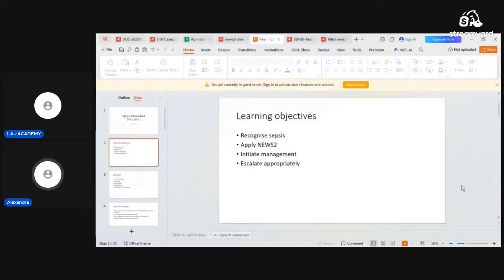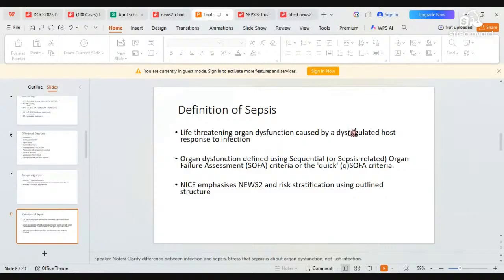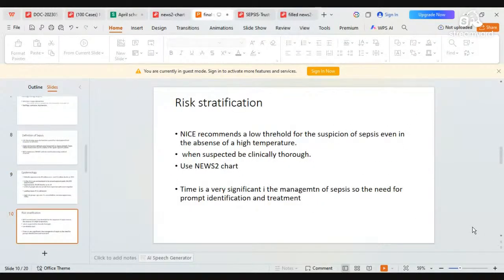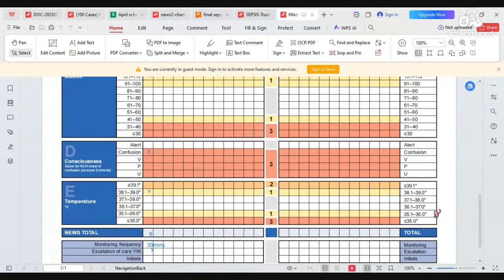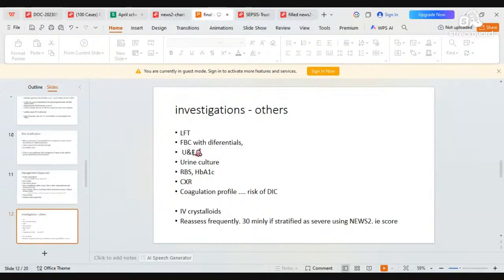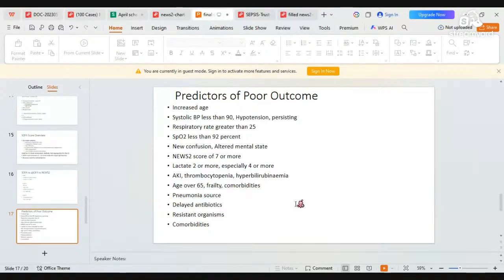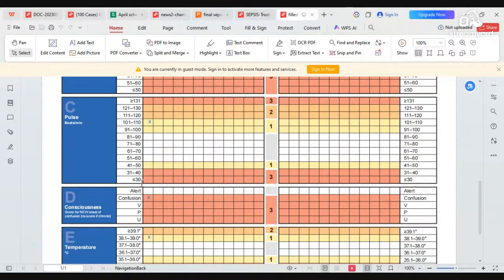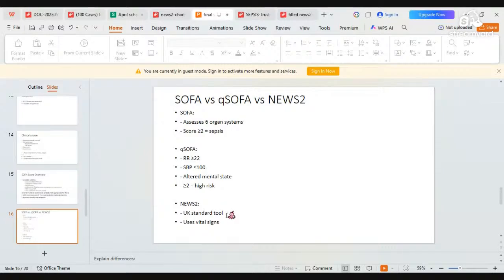LAJ Academy Clinical Gap Teaching Programme Week 1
We are pleased to formally launch the LAJ Academy Clinical Gap Teaching Programme, designed to bridge clinical knowledge gaps and prepare participants for safe, effective NHS practice.

Wednesday, 8 April – Dr Alexandra
Dysuria and Weakness (Case 18)
Resource: 100 Cases in Emergency Medicine and Critical Care